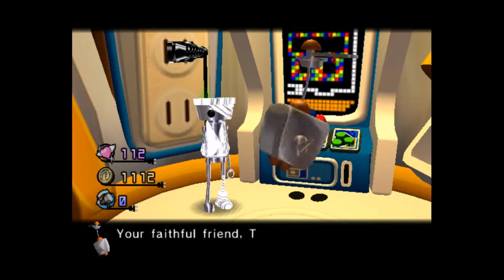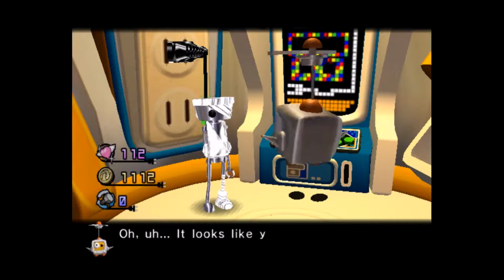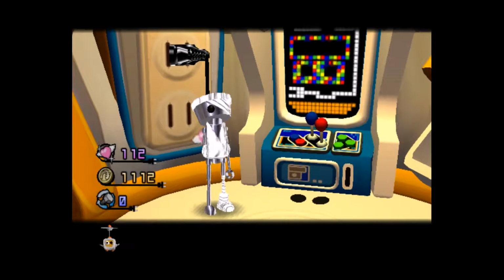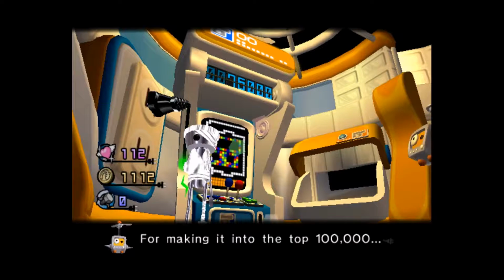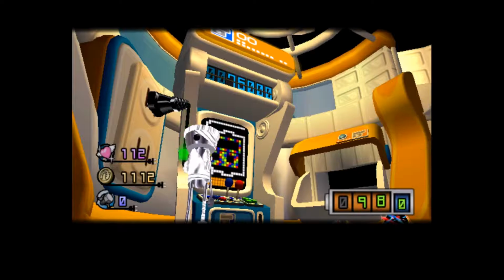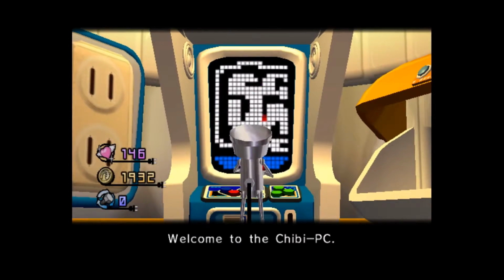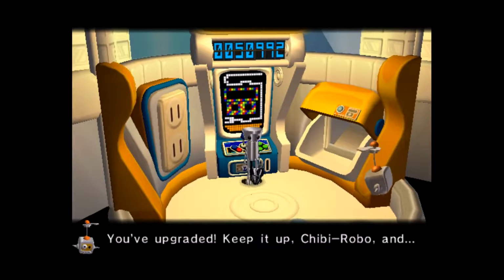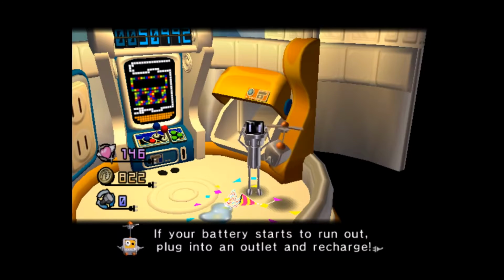Chibi-Robo! - Laser Tag Dodgeball - Episode 2 - Speletons Gameplay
Speletons:
Zinker
Derek

Chibi-Robo! Gameplay